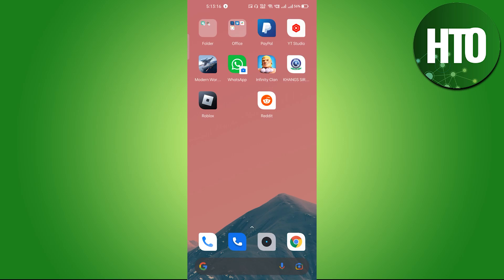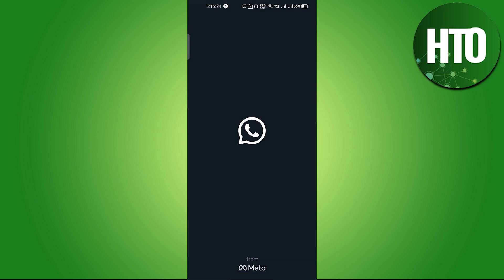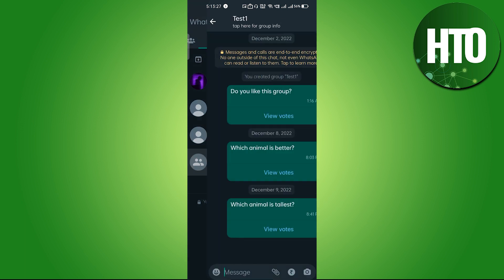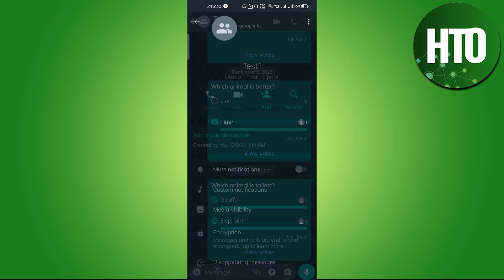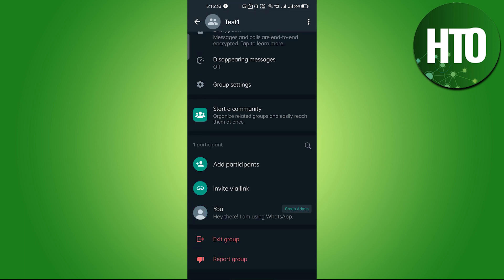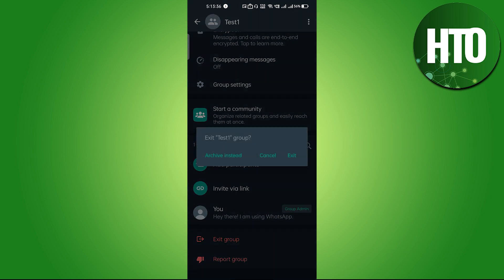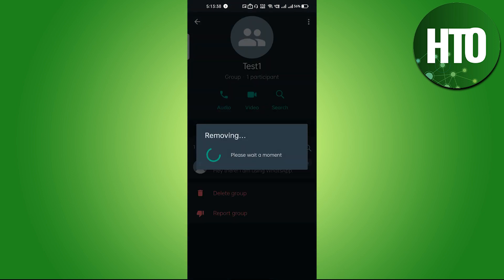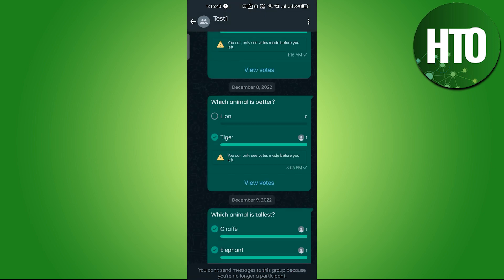How to Leave WhatsApp Group Without Anyone Knowing?